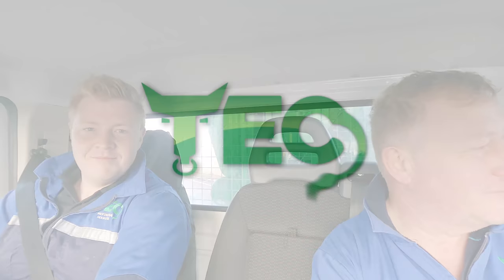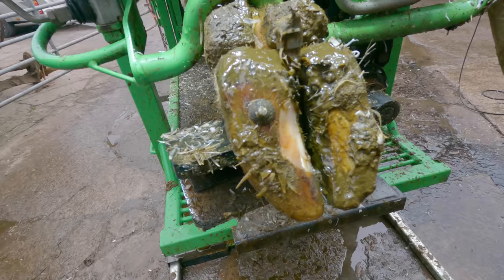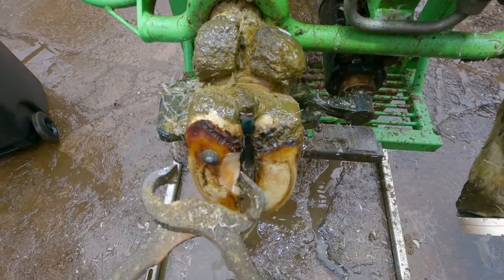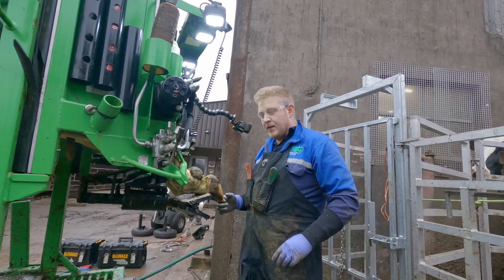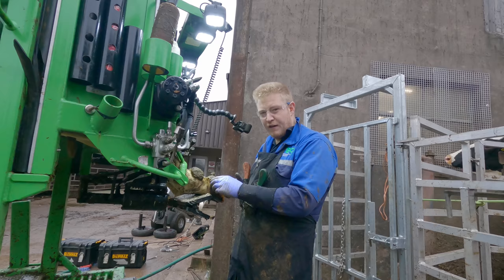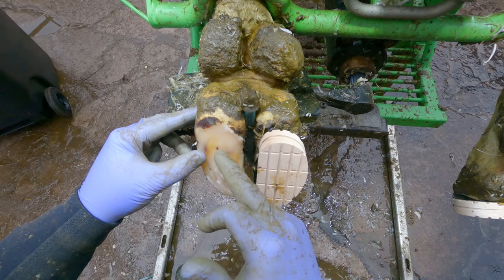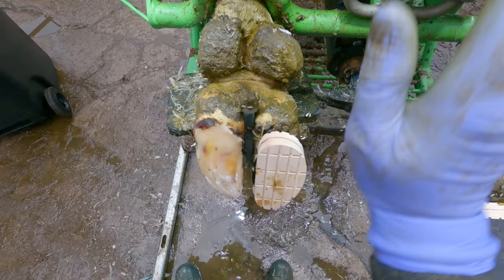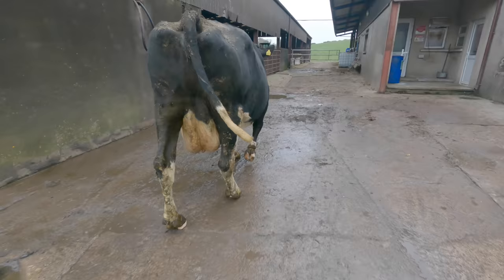EXTRACTING SHARP NAIL IN COW'S FOOT | TEC TV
In this video Gareth , Professional Hoofcare Specialist, is back on farm working through some routine trim cow. This particular girl has picked up something along her journey... After so upgrades to this herd Gaff a stray nail has made its way into their home. Unfortunately for this cow its stuck in her hoof and has the potential to cause some real issues...